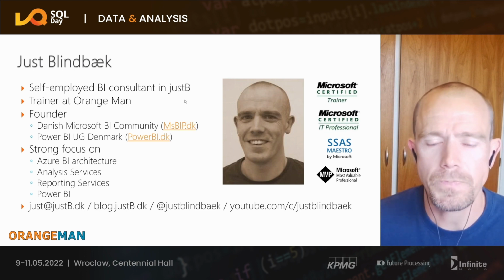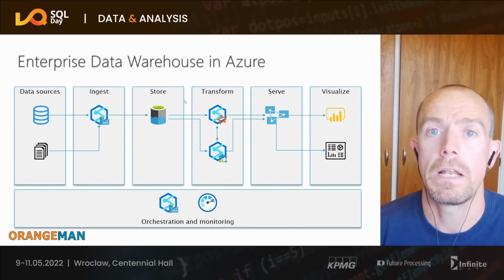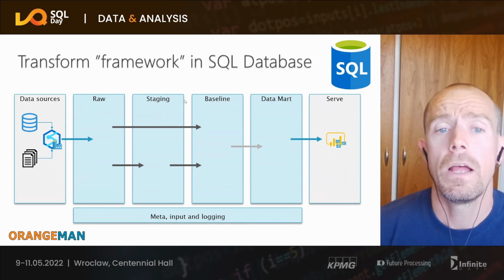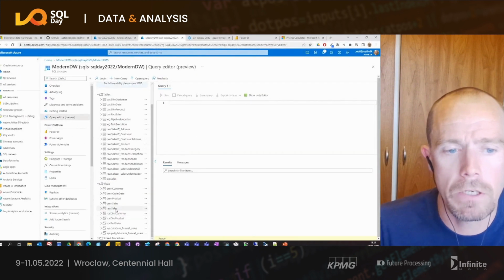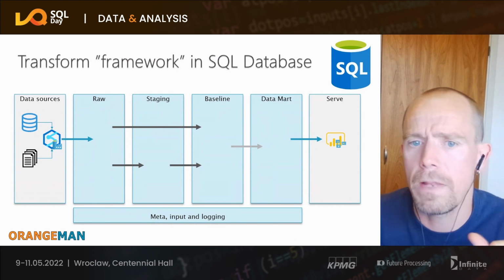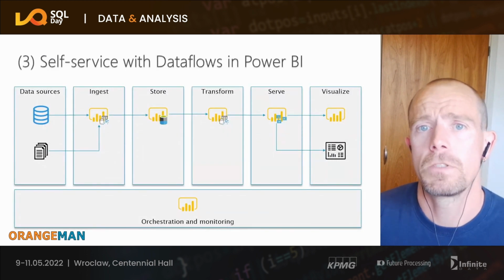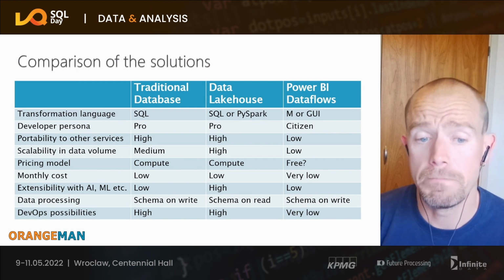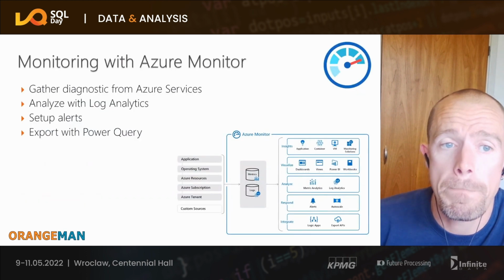SQL Day 2022 - Architectural blueprints for the Modern Data Warehouse - Just Blindbæk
This session will walk you through five different ways to set up an affordable Azure based Data Warehouse solution. Covering pros and cons with each of the architectures.

Classic solutions with source system in the one end and the reporting in the other end. But what do we put in the middle? What are the available services to extract, transform and load our data? And how about orchestration and monitoring?

Does it matter if we choose schema on read or schema on write? What are the drawbacks and benefits?

Special focus on reusing the competencies we have already acquired from making the same solutions on SQL Server.